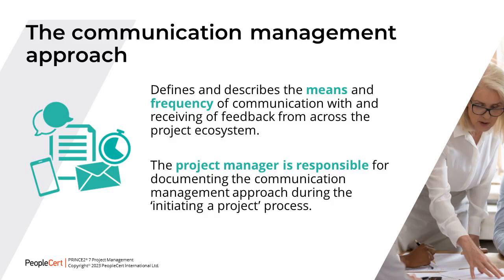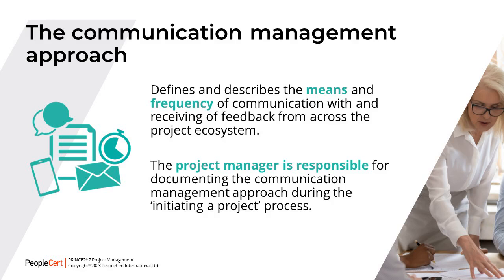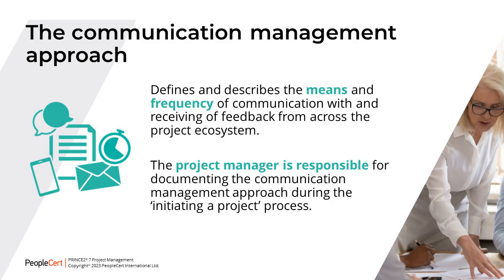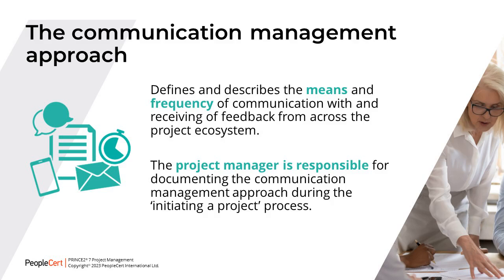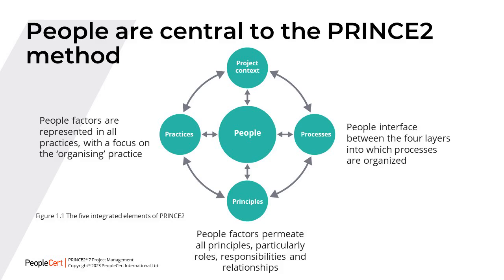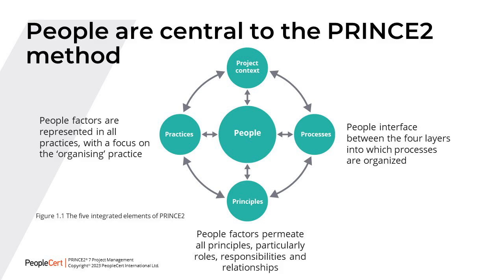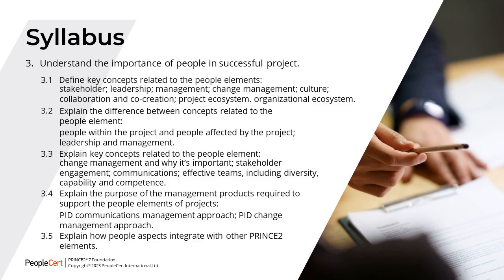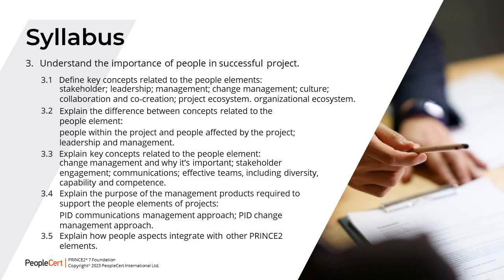P2v7: Project Communication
Ensuing all teams and stakeholders are informed is the key to success in the topic of people. We must use the appropriate methods of communication at the right time for the right people. We understand this further by showing just how central people are to the PRINCE2 method at the end of this lesson.

This brings you to the end of the module.  Please take time to reflect on, and consolidate your learning.

Consider if you have met the module learning objectives.  Do you need to review and of the lessons?

If you are confident that you have met these objectives, progress to the next module in your learning or contact your Learning Service Provider for full access.

References: Manual Ref: 3.4 and 3.5